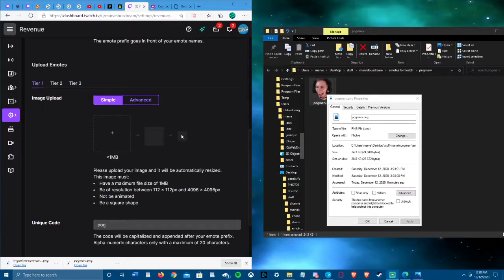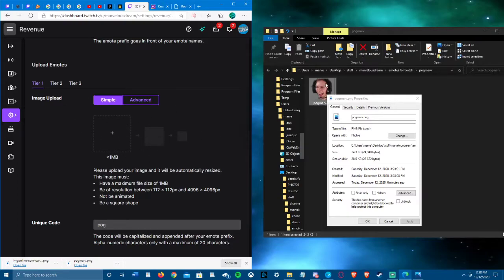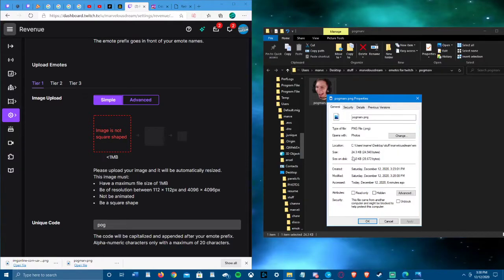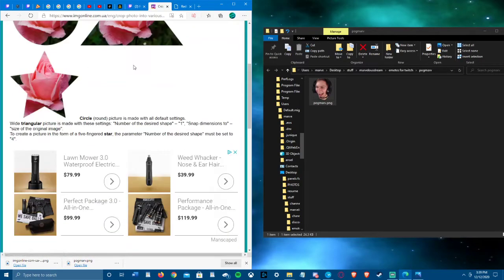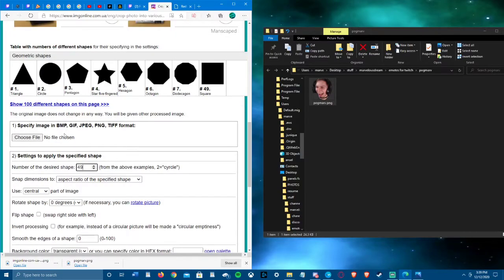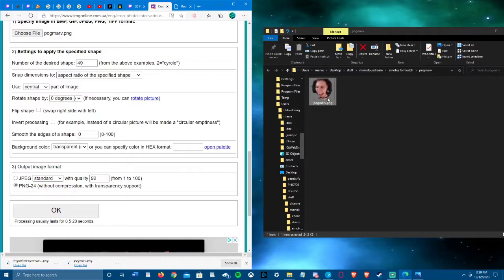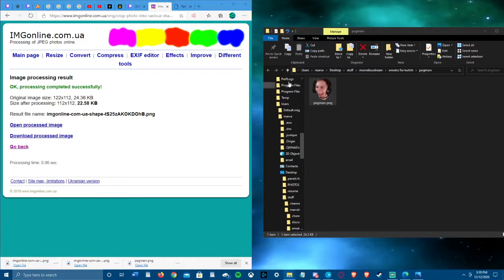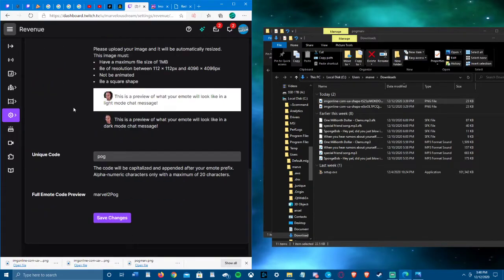Twitch Simple Emote Image Upload Option (Image is not square shaped) Fix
Here I will show you how to make your image square shaped so that you can upload the image as a new emote using the simple process on Twitch. Size fix and less than 1mb upload